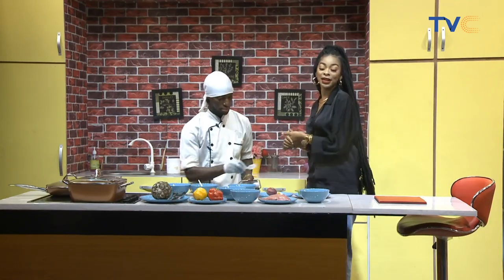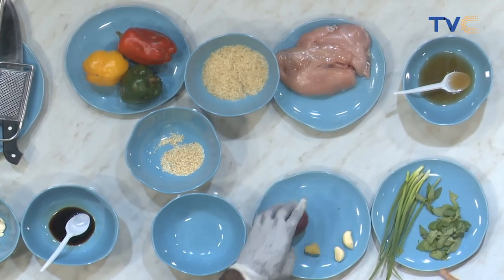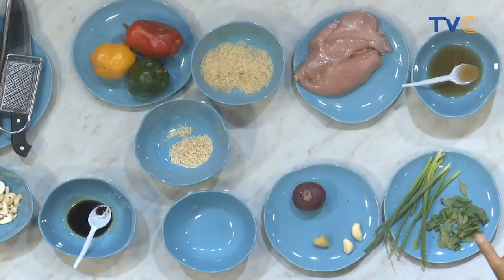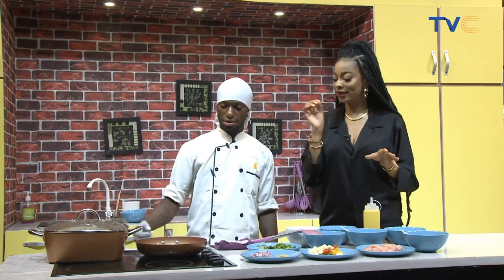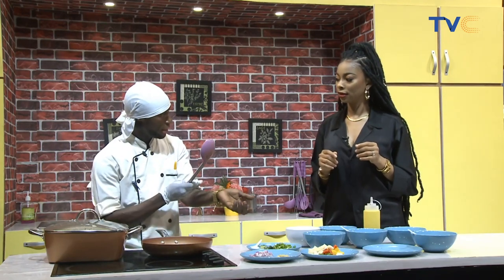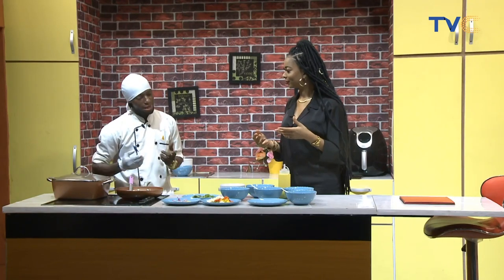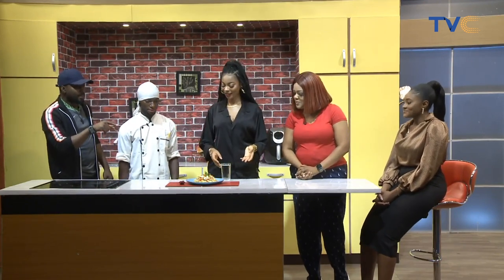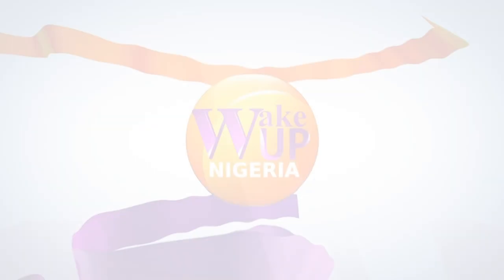How To Make Thai Pineapple Fried Rice [VIDEO]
Chef Samuel took us on a trip to ASIA with his food, he showed us how to prepare Thailand's Pineapple Fried Rice With Shrimp!

WakeUpNigeriaOnTVC || Wake Up Nigeria January 21st, 2022